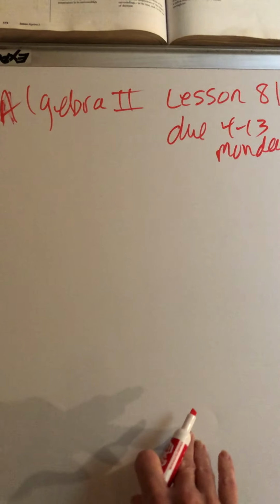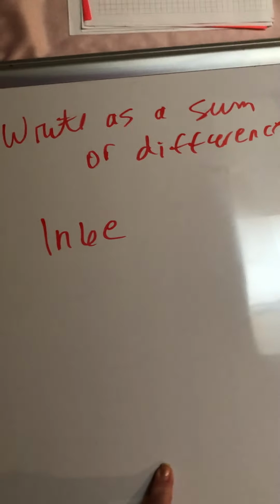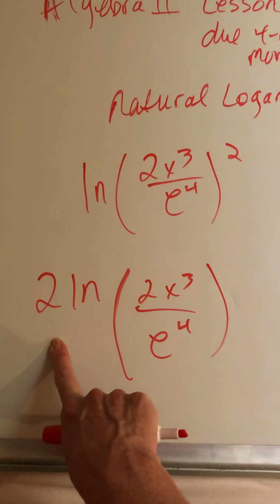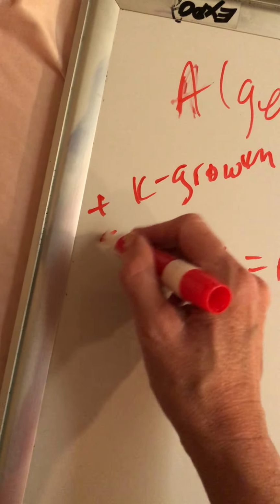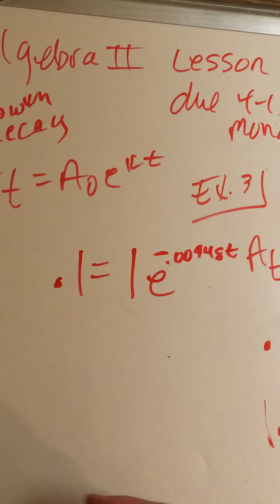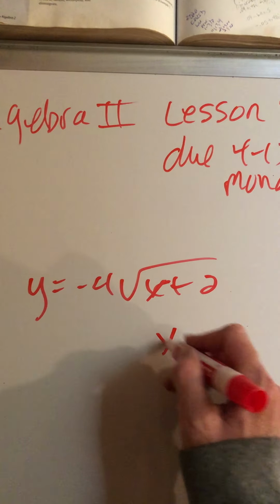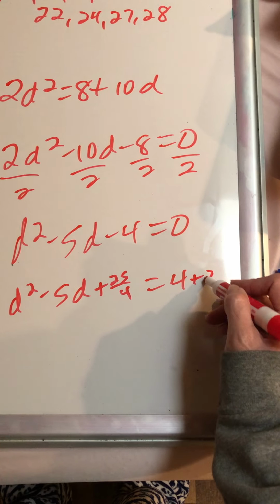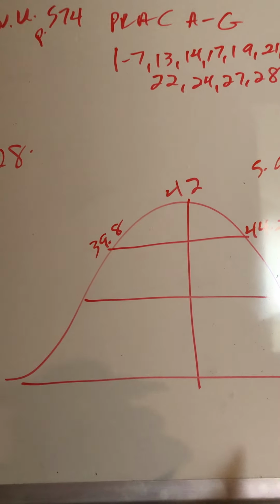Algebra 2 lesson 81